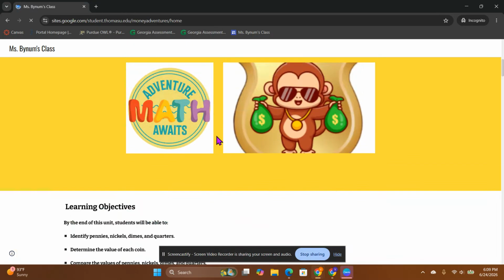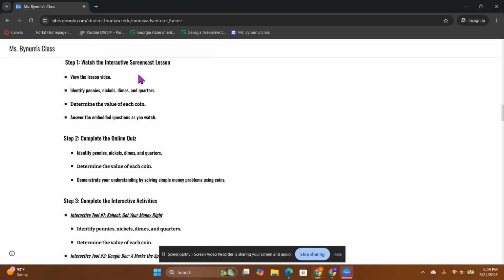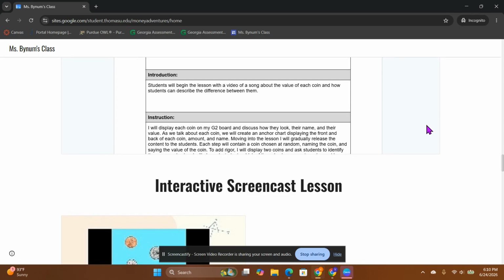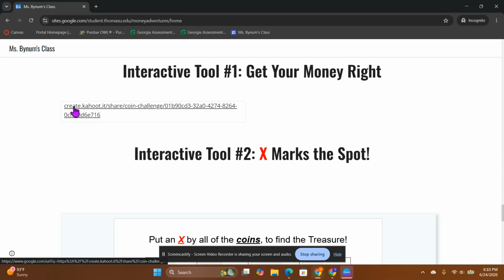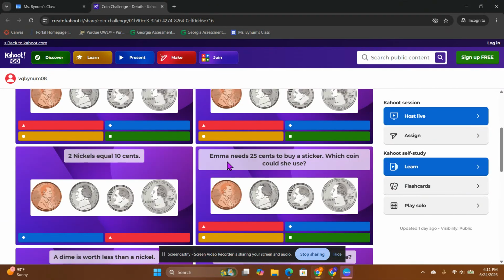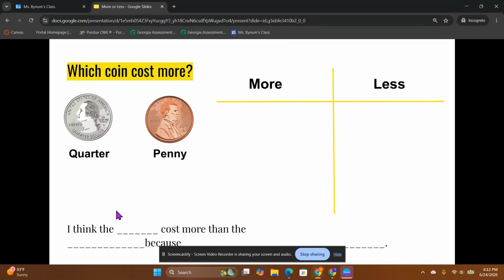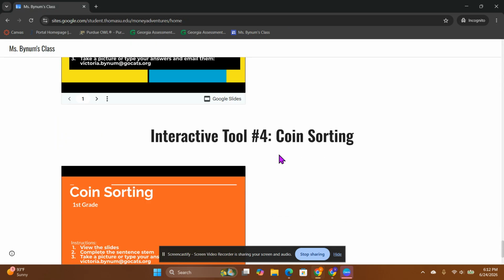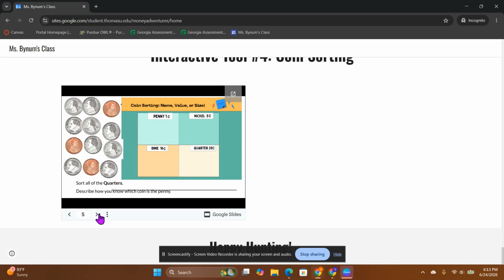Entire Screen Screencastify June 24, 2026 6 07 PM